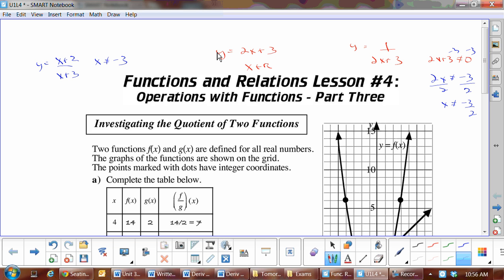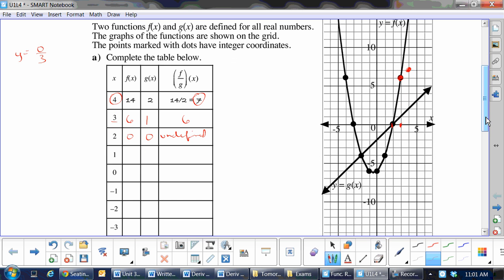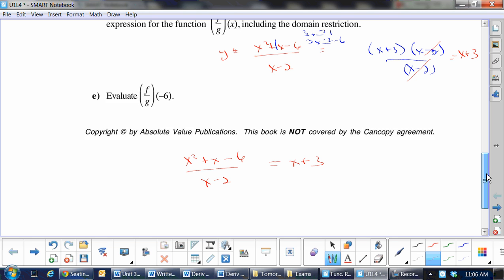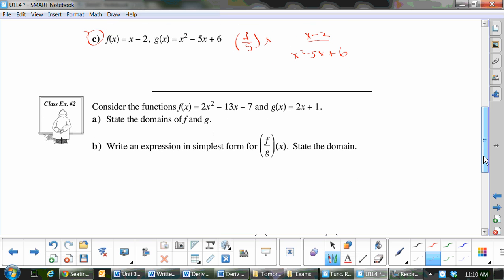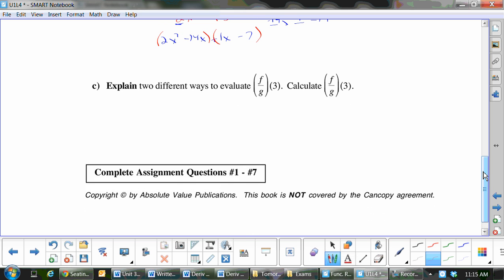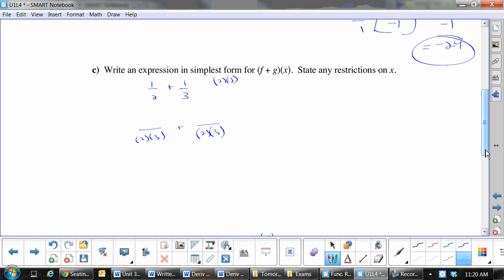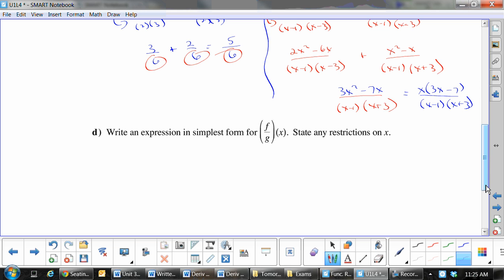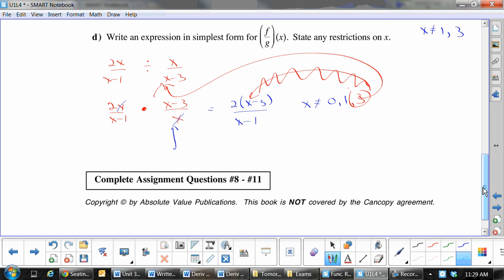U1L4 Operations with Functions Part 3